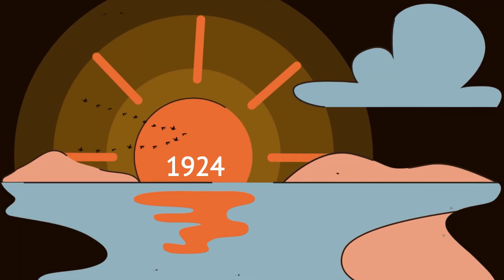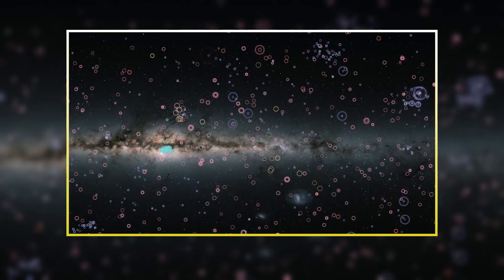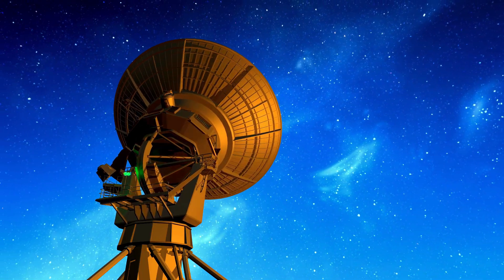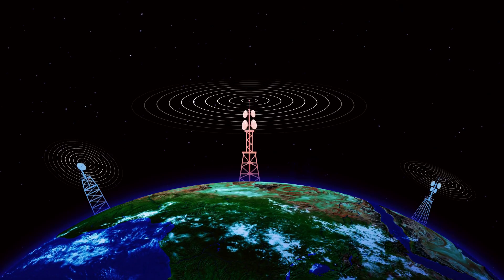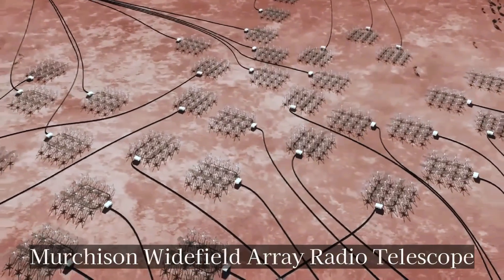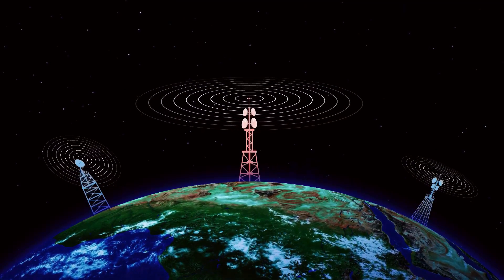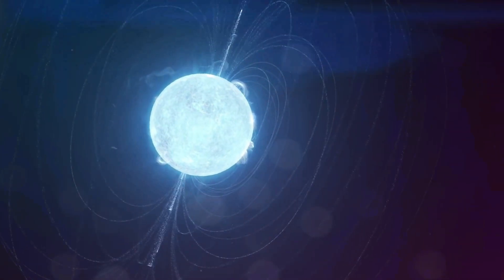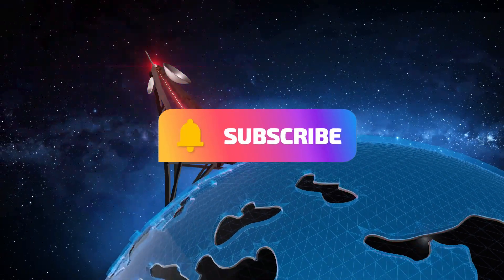Something Strange is Sending Radio Signals to Earth Every 53.8 Minutes while Changing Between Forms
It all began in the summer of 1924, when an American astronomer called David Todd endeavoured to listen to radio signals from the planet Mars. Though unsuccessful, that experiment laid the groundwork for future advancements.

Fast forward to today, astronomers have detected a mysterious signal, ASKAP J1935+2148, unlike anything observed before. This signal, which repeats every 53.8 minutes, goes through three distinct phases—bright flashes lasting up to 50 seconds, weaker pulses for milliseconds, and periods of complete silence.

What makes it truly baffling is that none of our current astrophysical models, whether involving neutron stars or white dwarfs, can explain these shifting patterns. Researchers have speculated that it could be a magnetar, a type of neutron star with strong magnetic fields, but even this theory falls short.

This discovery echoes another strange signal detected years earlier, GPMJ1839-10, which pulses every 22 minutes and has been doing so for 35 years. While some suggest these signals could be extraterrestrial, the reality is, we simply don’t know. These phenomena challenge our understanding of the universe and push the boundaries of modern astrophysics.